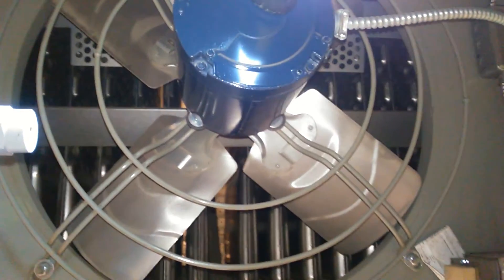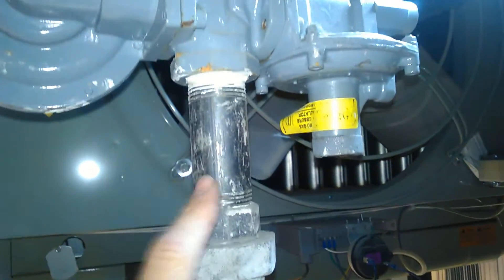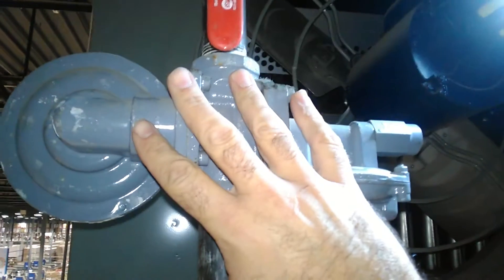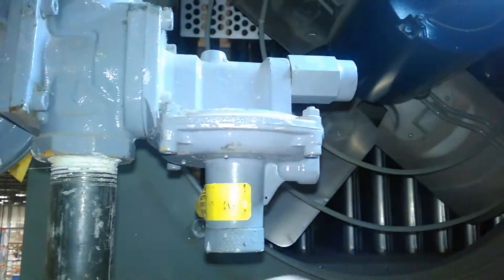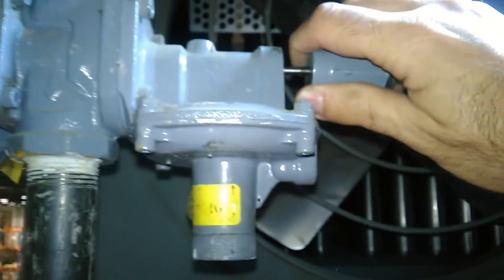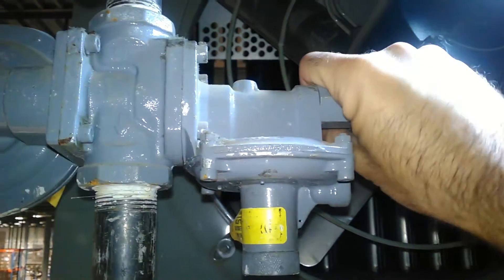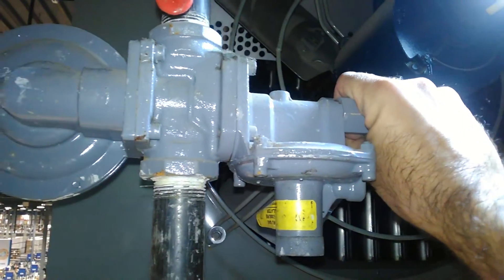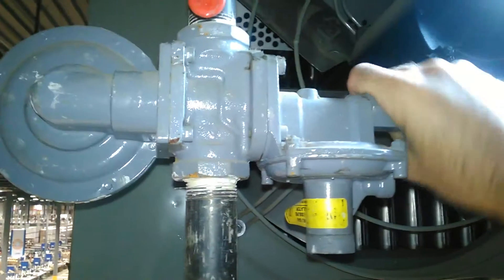Bryan Donkin Over Pressure Cut Off - HVAC Know It All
This Bryan Donkin gas pressure regulator/high pressure cut off has a manual reset that some are not aware of.  Check out the video for this HVAC Tip.  Happy HVACing!